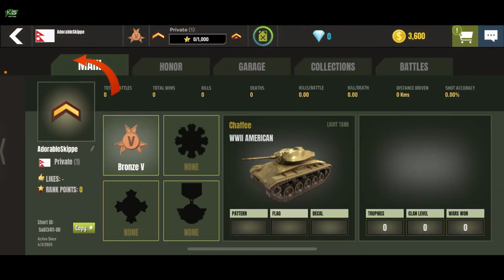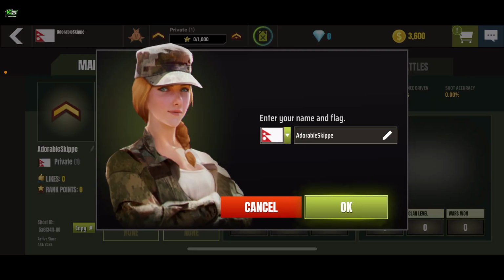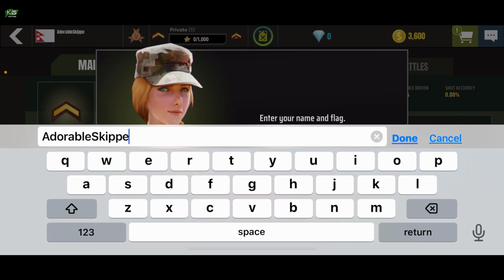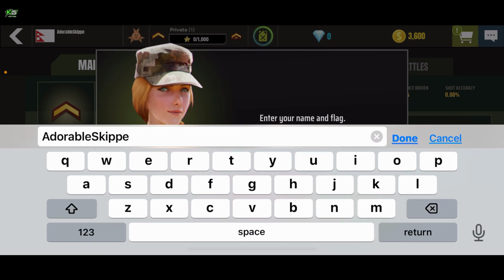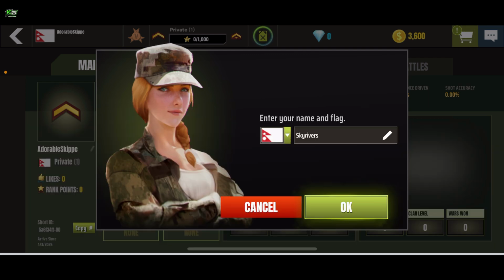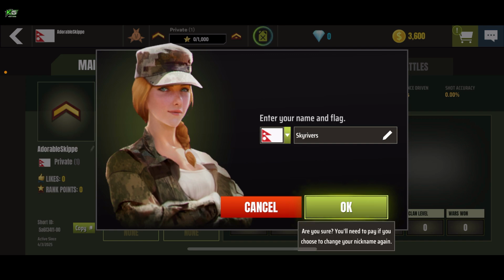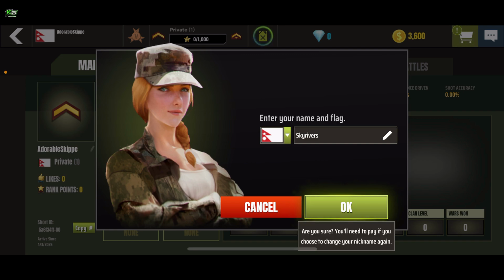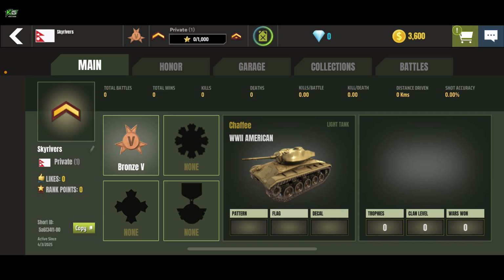How to Change Your Name in War Machines Tanks Battles?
In this tutorial, I’ll show you how to change your name in War Machines Tanks Battles. Whether you’re looking for a fresh identity or just want to customize your profile, I’ll walk you through the process step-by-step. It’s quick and easy, and I’ll make sure you understand exactly how to personalize your name in the game.